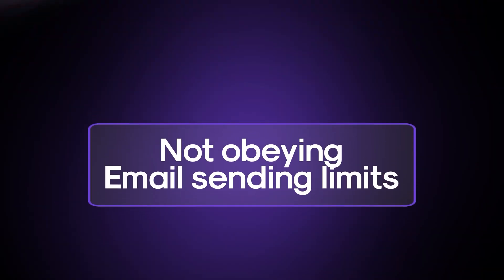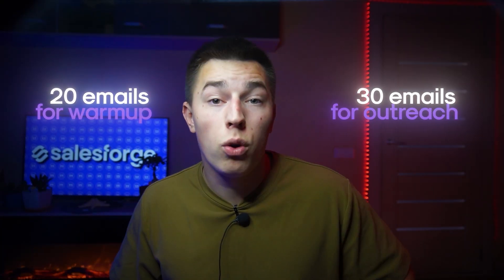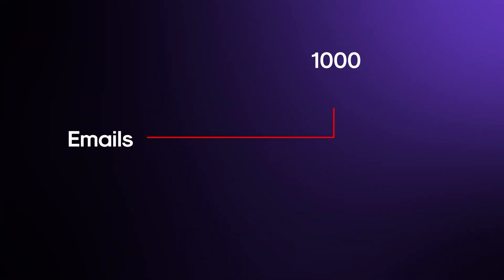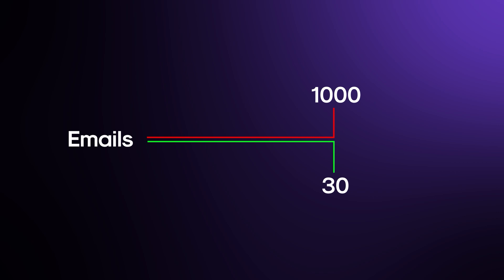3 Cold Email Mistakes That DESTROY Email Deliverability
Are you struggling with your cold email outreach? In this video, we highlight the **3 biggest cold email mistakes** that could be hurting your email deliverability and overall success. Whether you're a seasoned marketer or just starting, avoiding these pitfalls is crucial for getting your emails into the inbox rather than the spam folder.

Join us as we break down essential email deliverability tips to enhance your cold email strategy. Learn how to craft effective subject lines, personalize your messages, and maintain a healthy sender reputation.

- The top 3 mistakes to avoid in cold emailing
- Tips for improving email deliverability
- Best practices for engaging your audience

Don't let your cold emails go unnoticed! Watch now to ensure your outreach efforts are effective and impactful.

00:00 - Intro
00:57 - Domain Blacklists
02:31 - Email Copy
04:26 - Email Sending Limits